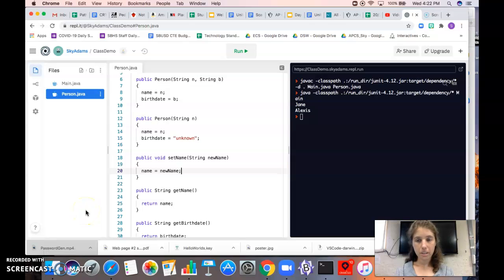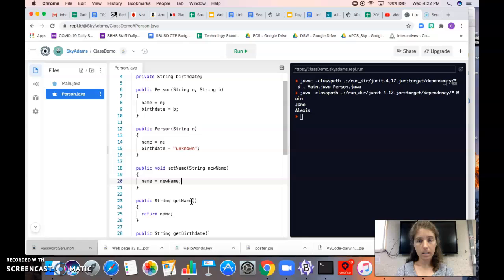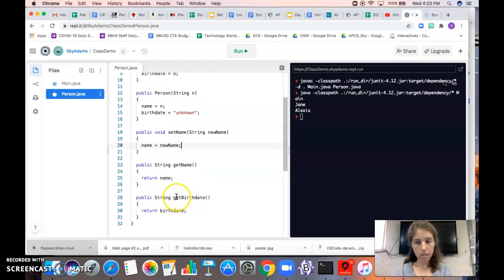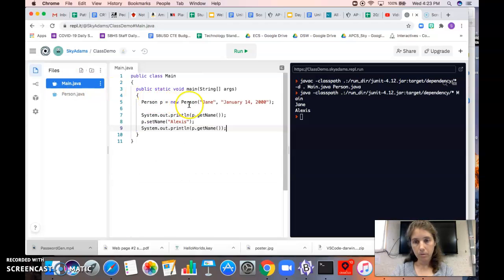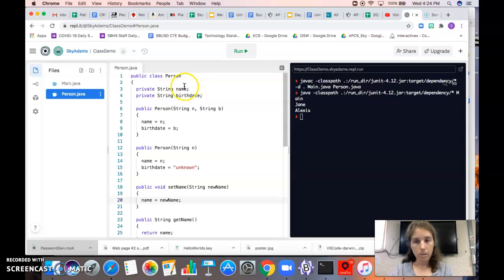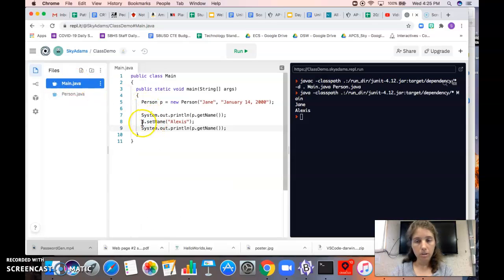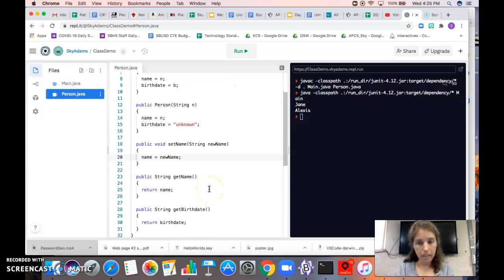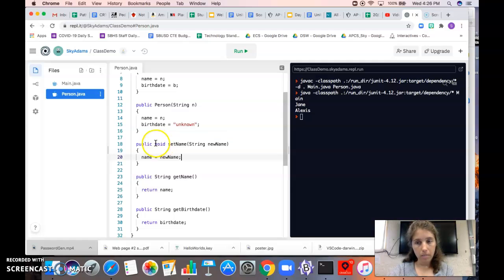return types and parameters